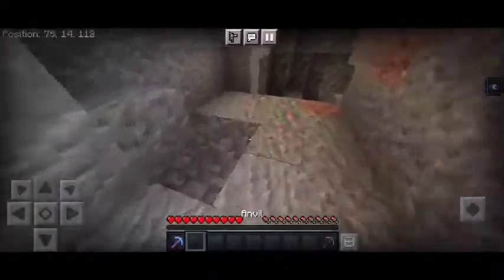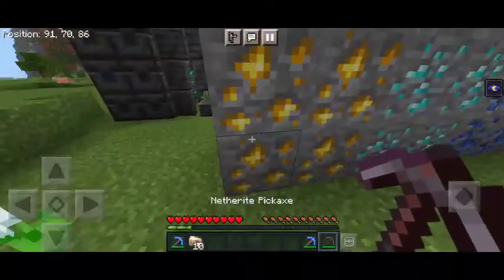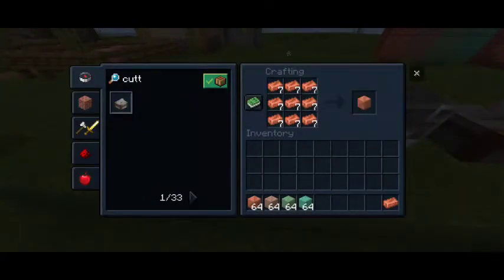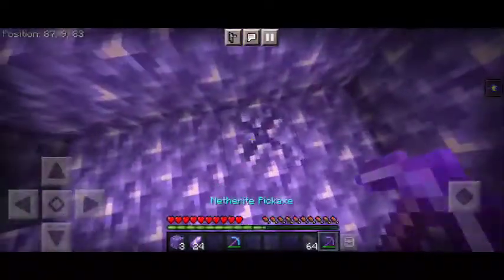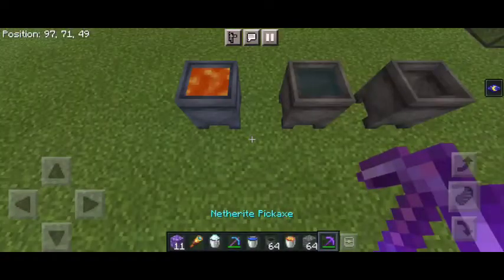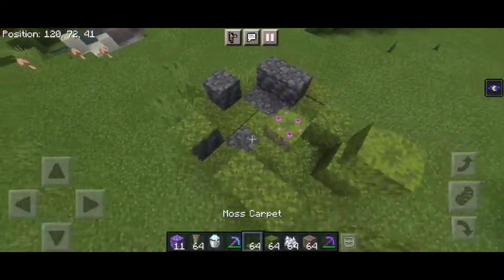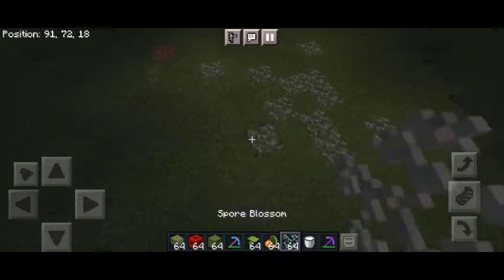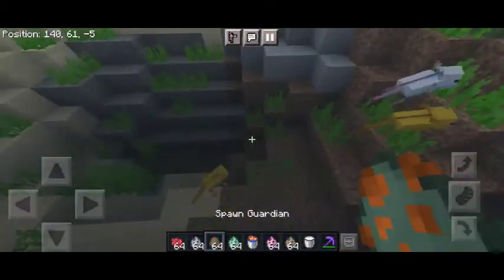Minecraft 1.17: Every Block & Item added || Android / iOS / PS5 / Xbox / Switch || Motion Master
Do this for good video quality:

Use headphones.
Watch at highest quality possible (480p)

Device used:

Device: Oppo A5 2020
Android Version: Android 10
Processer: Snapdragon 665 Octacore
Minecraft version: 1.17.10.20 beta